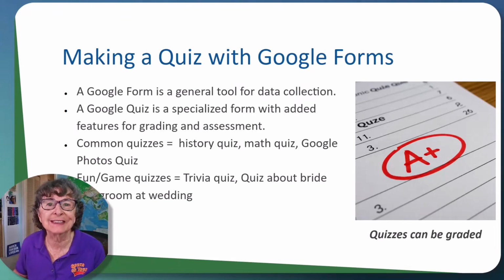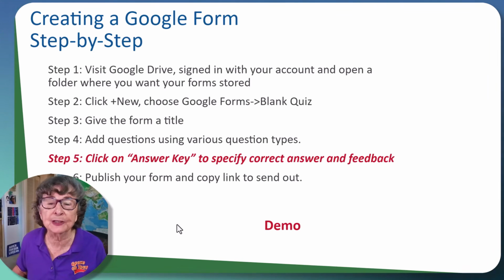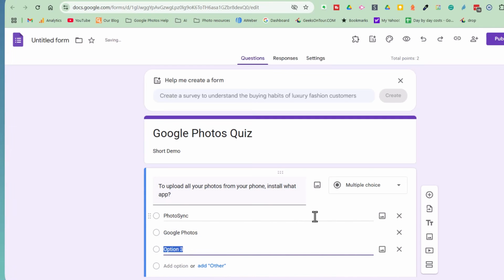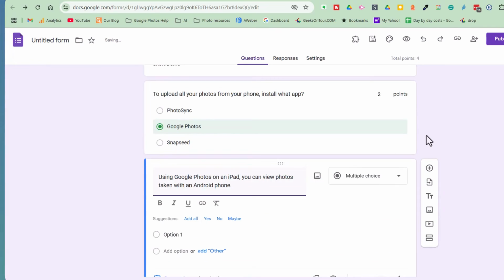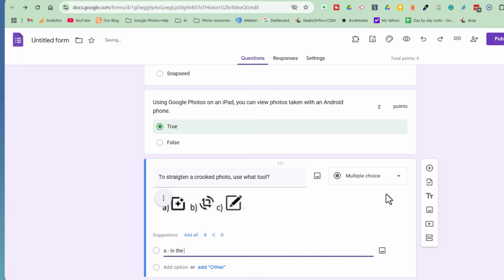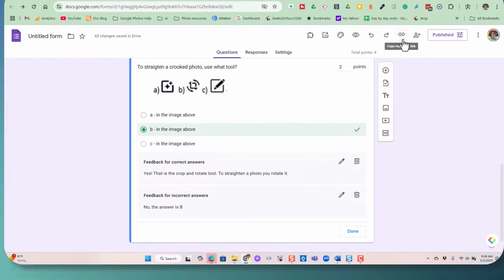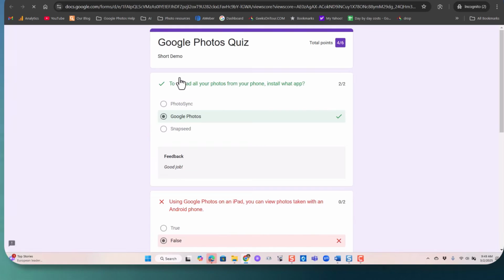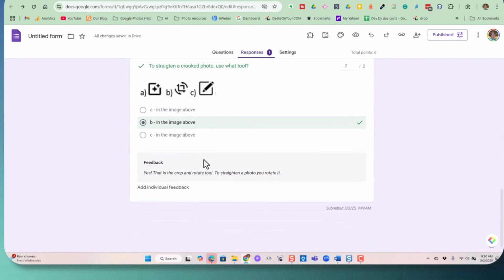Google Forms Makes Quizzes for Free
You will learn how to use Google Forms to make quizzes.